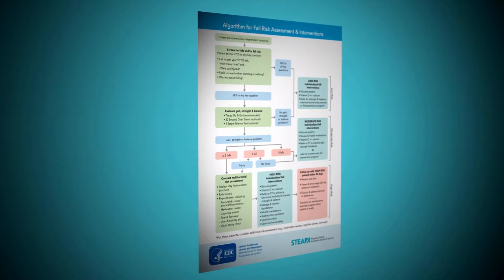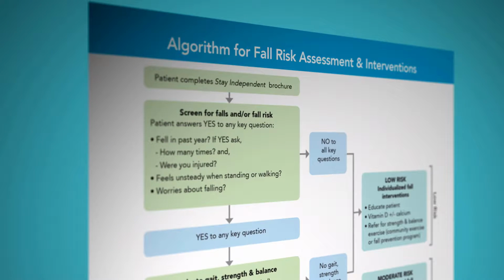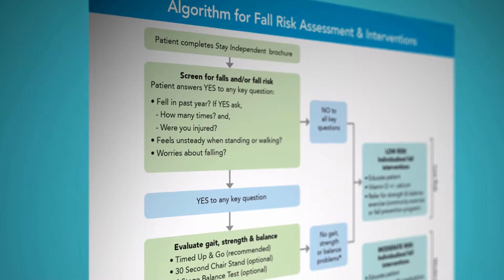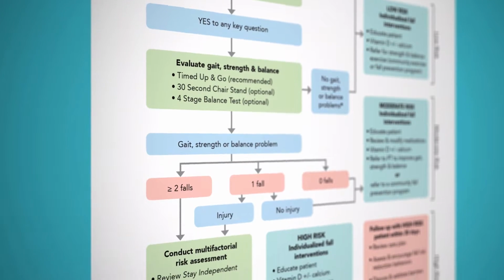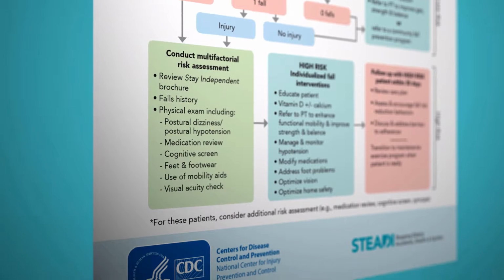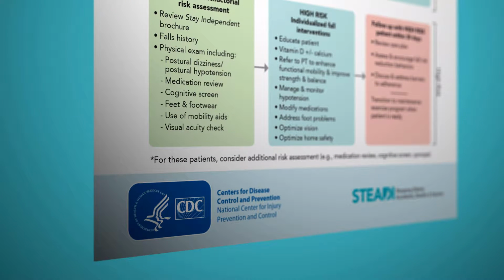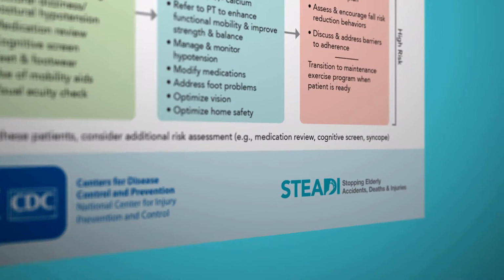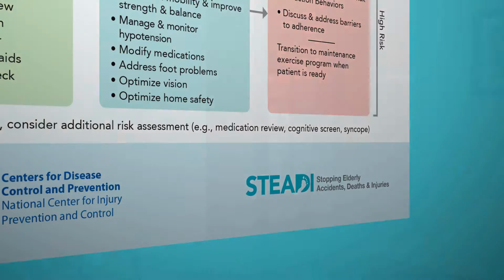STEADI Getting Started: Ask about Fall Risks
STEADI Getting Started Training module